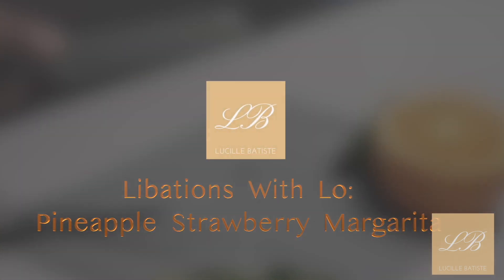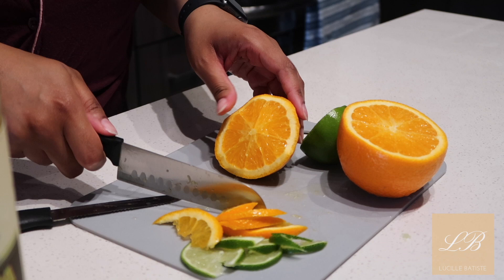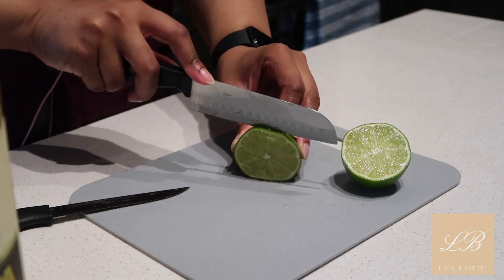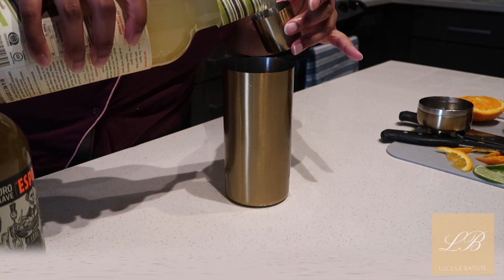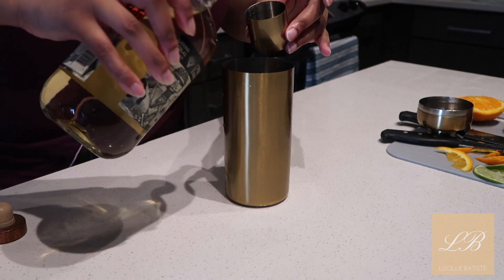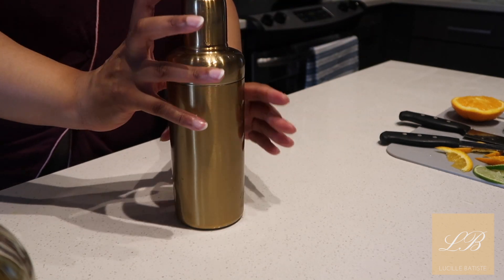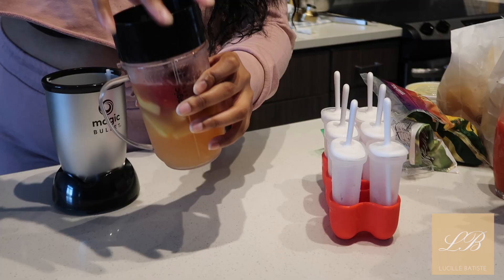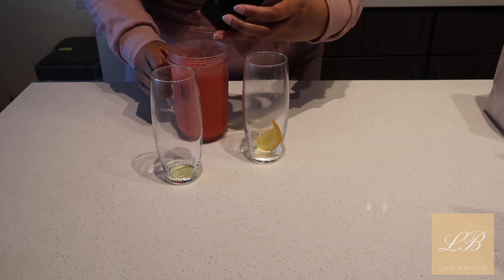The Perfect Summer Cocktail Strawberry Pineapple Margarita HD 1080p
Hey LOveBugs! Today I'm sharing one of my favorite cocktails: A frozen Margarita is just what you need for these warm temps!

Any drink recipes you'd like me to try? What's your favorite libation?!

Interested in receiving cash back on your online shopping purchases?
Sign up for Ebates below!

c56e-490e-94c1-f99b5fb7b472